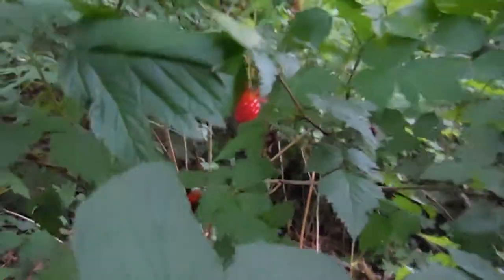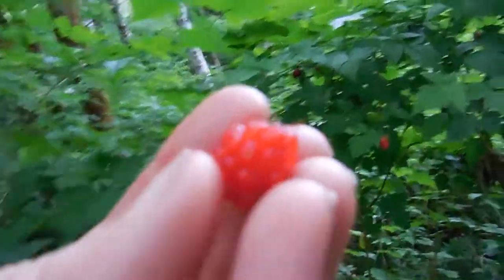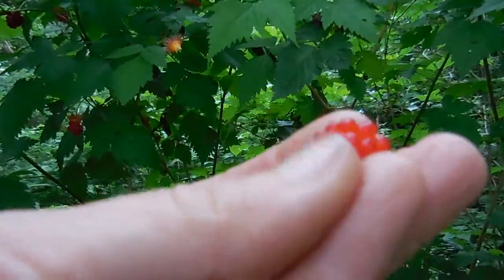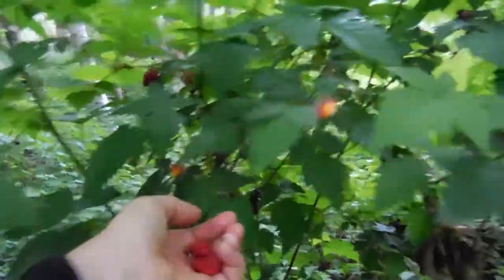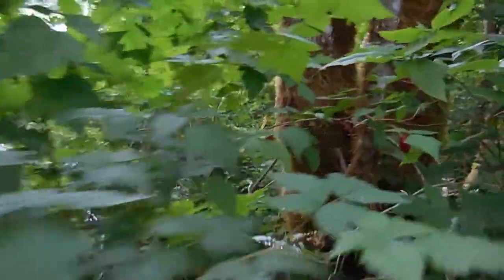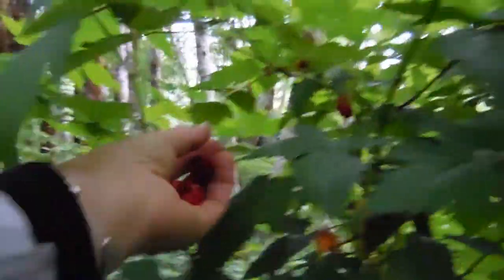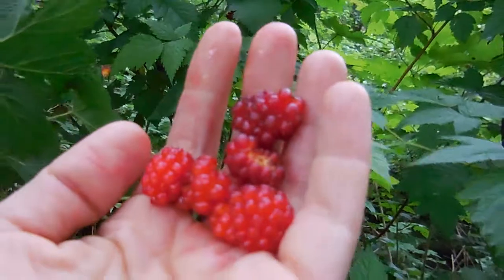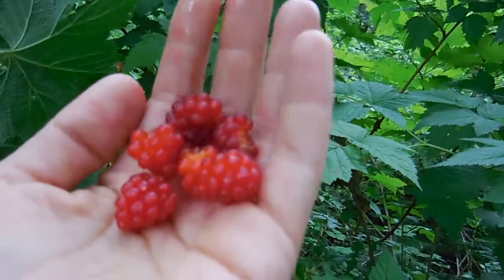Salmonberries- Wild edibles of the Pacific Northwest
Salmonberry season - Join Harmony Fronterhouse on today's episode of Wild edibles of the Pacific Northwest.